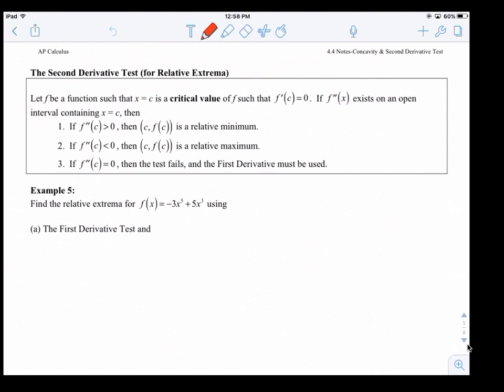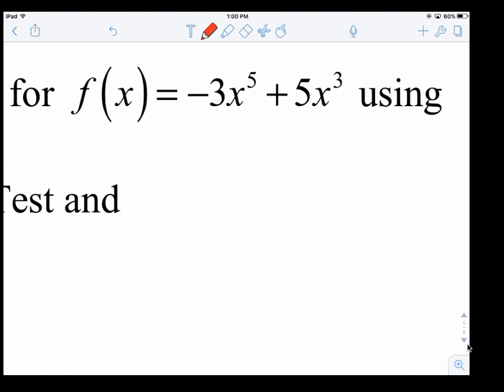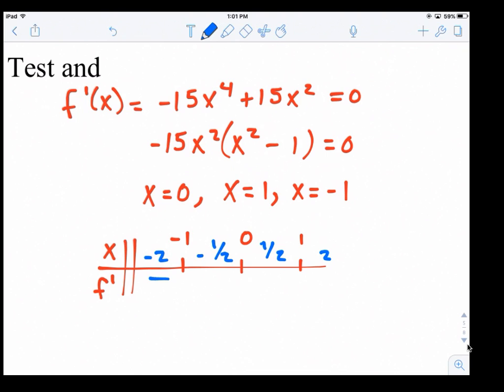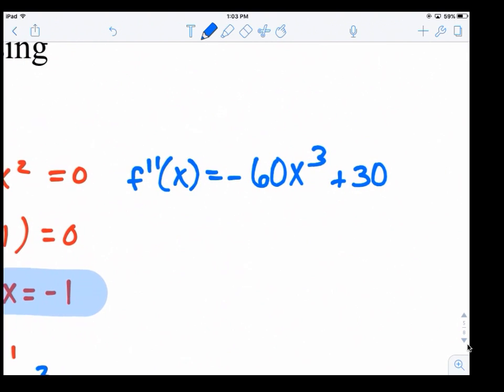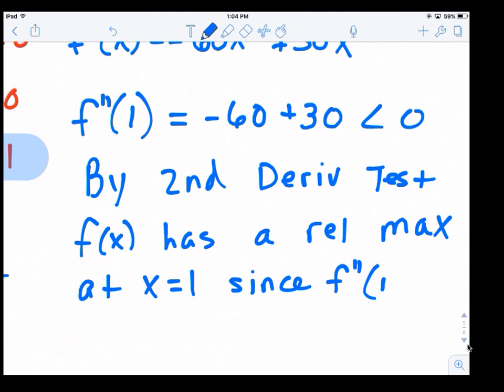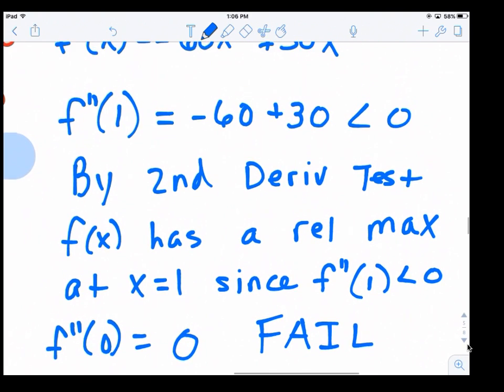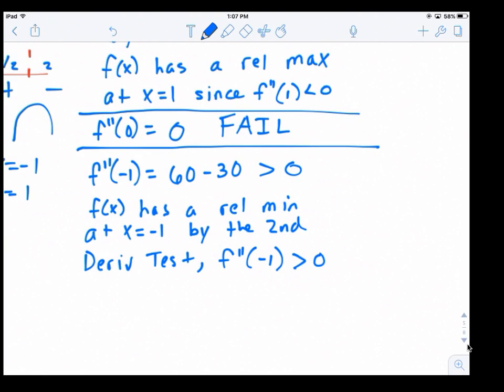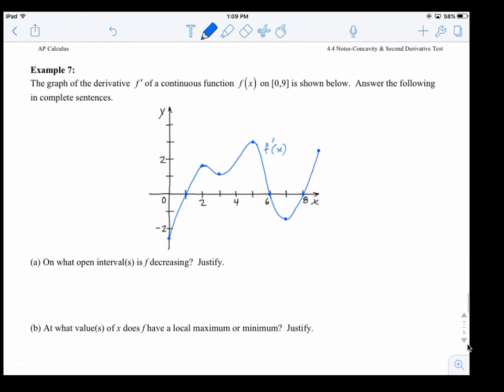Calc~4.4 Ex 6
Concavity & Second Derivative Test